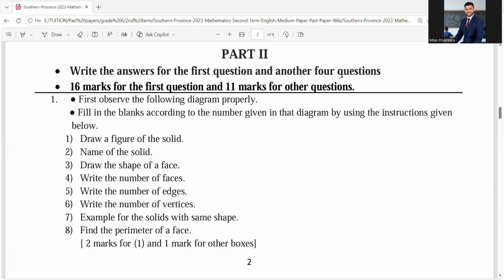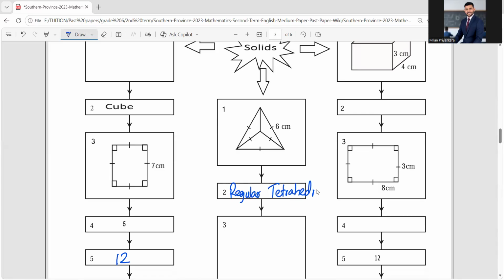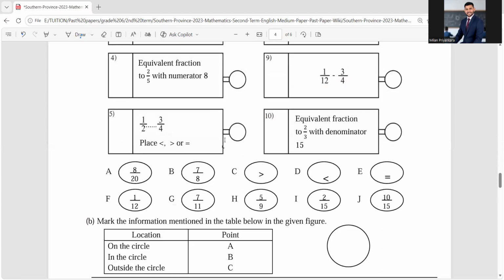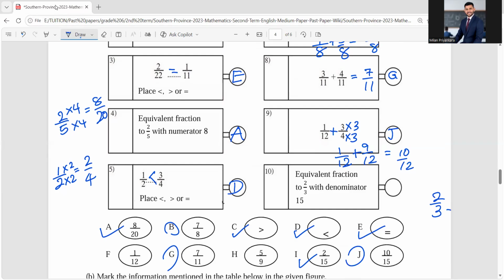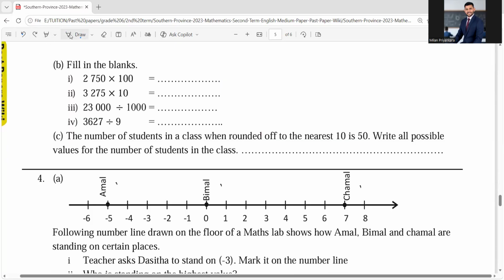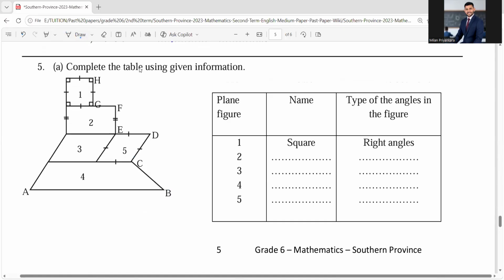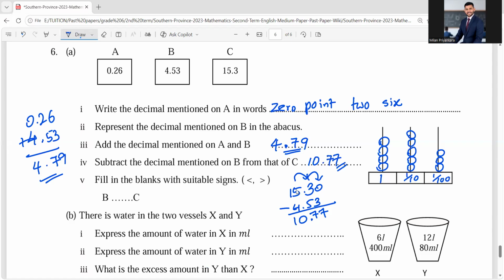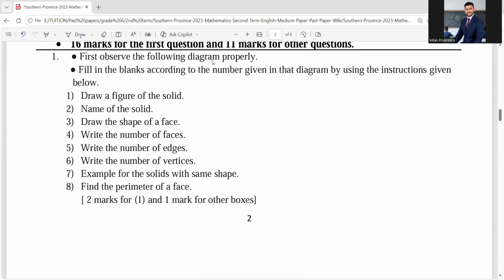Grade 6 mathematics-Southern Province(2023)-2nd Term-Past Paper Discussion - Part 2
This viddeo covers all the answers and related theory parts.